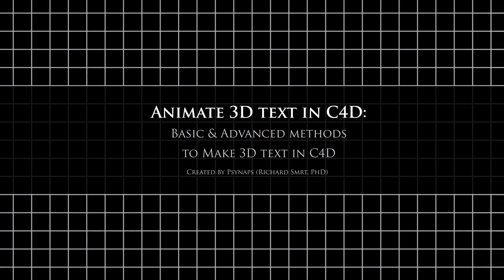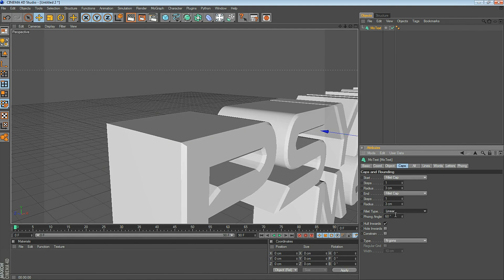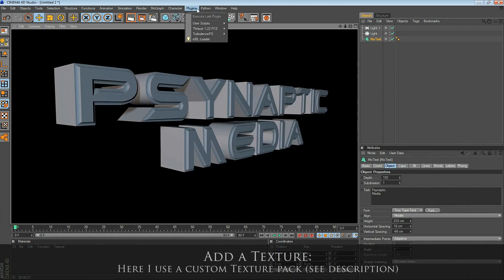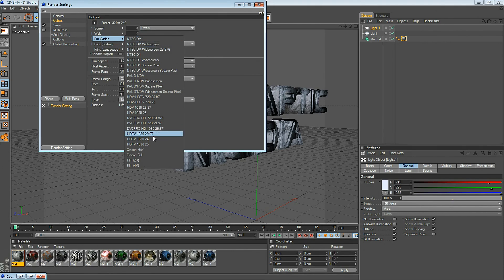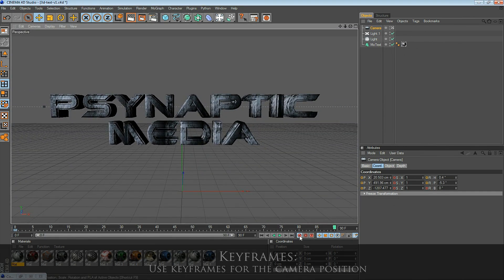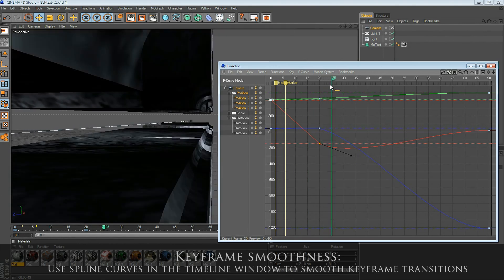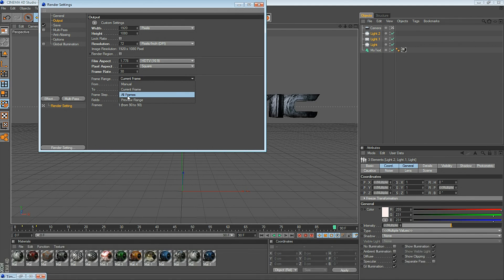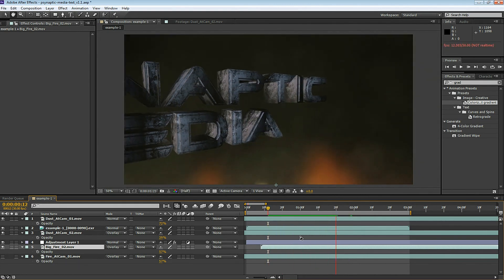3D Text in Cinema 4D & After Effects Workflow Tutorial (Beginner and Advanced)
3D Text in Cinema 4D (C4D) & After Effects CS6 (AE) Workflow Tutorial by Psynaps. See how I make 3D text for my YouTube videos. This video contains elements for beginners and advanced users, so everyone can follow. Let me know if you have questions!!

Software
Cinema 4D R12 (3D text)
Adobe After Effects CS6 (video editing & composting)
Adobe Audition (audio mixing and mastering)
Handbrake (video compression for internet)

Ephixa:
Ephixa - Feed the Cat Mixtape 2